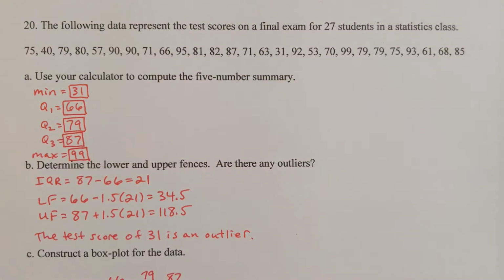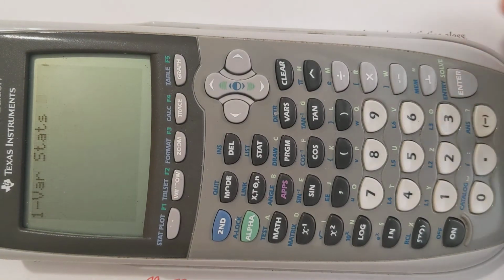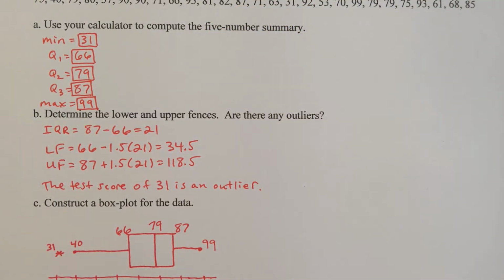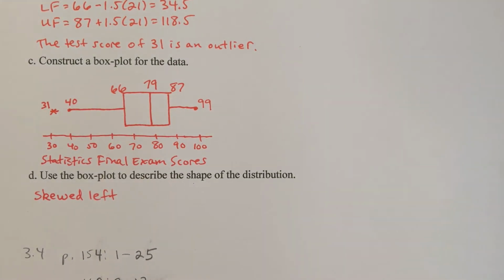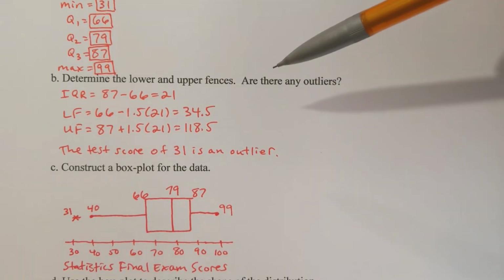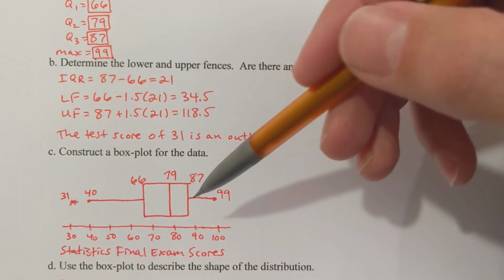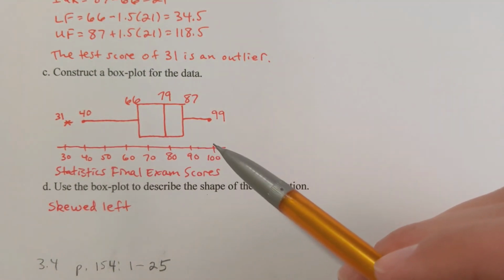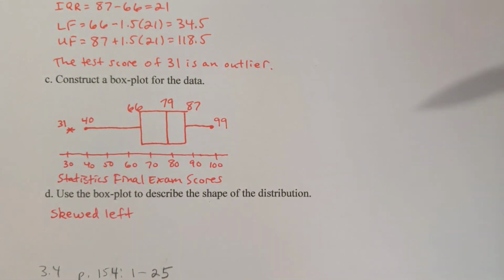Spielman 111 notes video #018